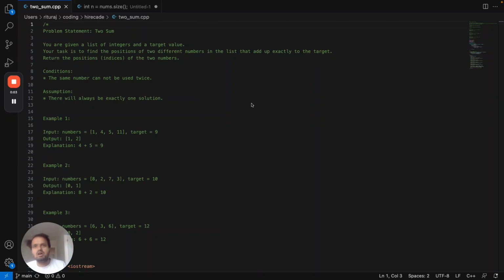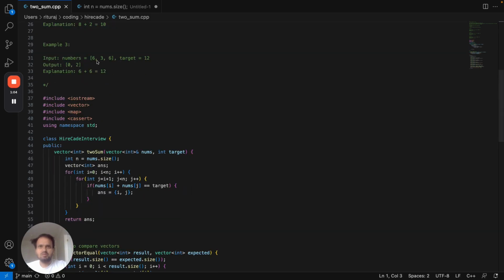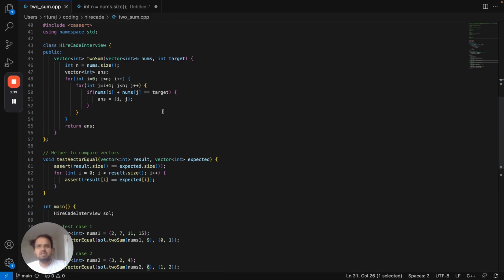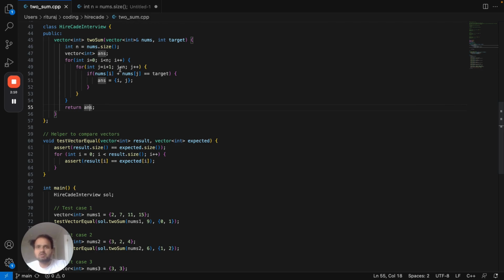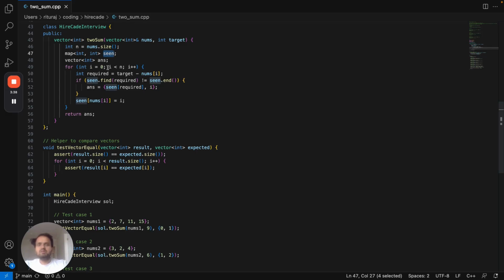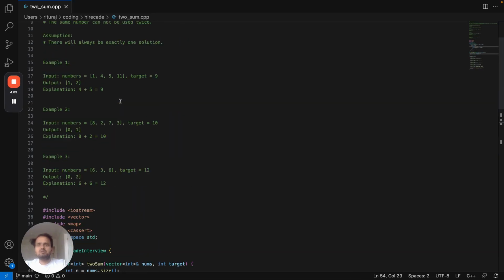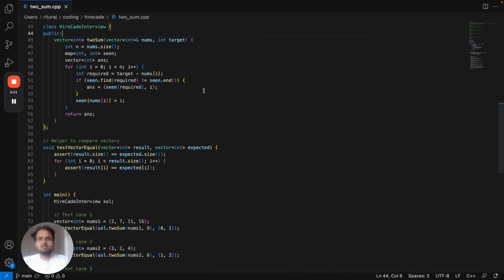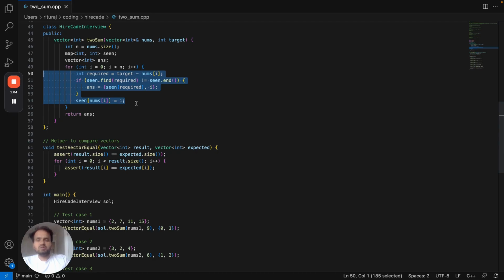C++ Solution for Two Sum: Find Two Numbers That Sum to a Target Value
In this video, I explain Two Sum problem and show you two different solutions in C++:

Problem Statement: You are given an array of integers and a target value.
The task is to find two different numbers in the array that add up exactly to the target and return their indices.

Solutions
i) Brute Force Approach (O(n²)) – using two nested loops to check every pair.

ii) Optimized Approach (O(n)) – using a hash map (unordered_map) to find the complement in constant time.

We’ll start with the simple method so beginners can understand the logic clearly, and then move on to the optimized version which is much faster and interview-friendly.